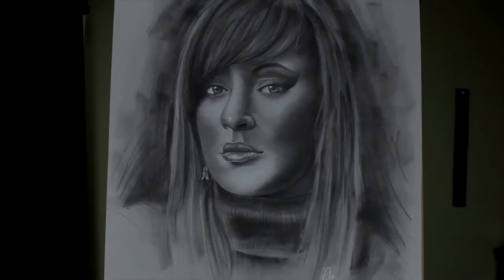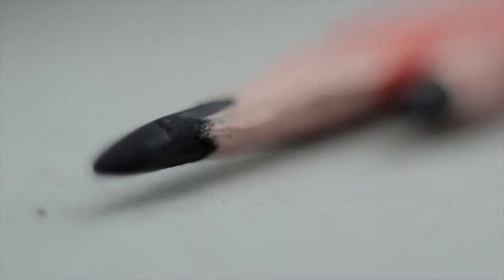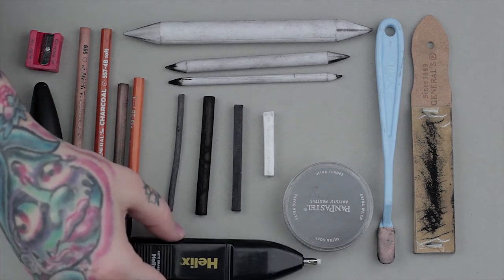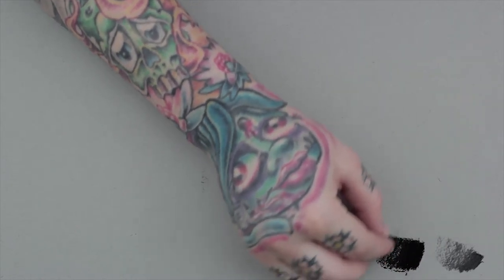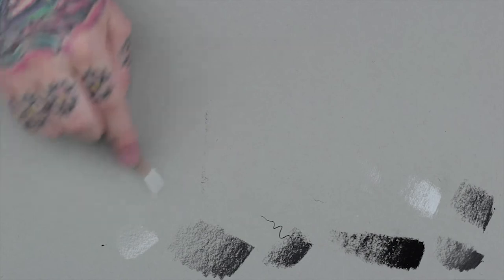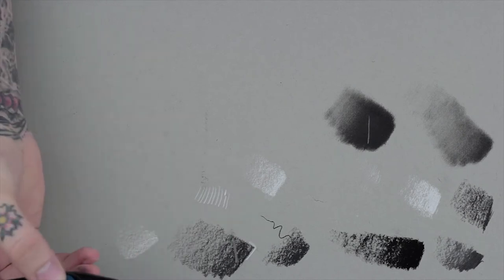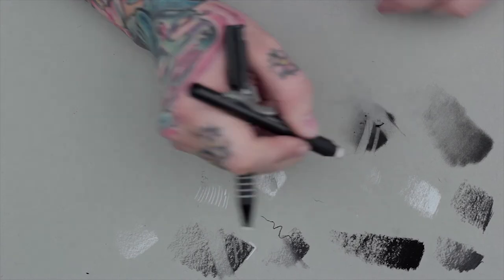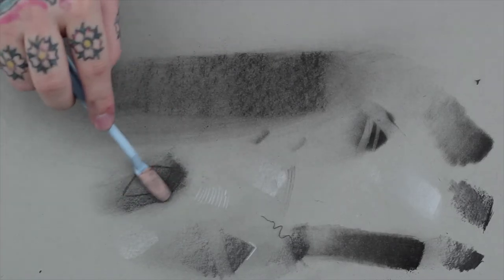Beginners Guide: How To Draw With Charcoal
If you're interested in learning how to use charcoal, this will be the first video you should watch.

Add me on instagram to see more of my work! @DiverseArtist